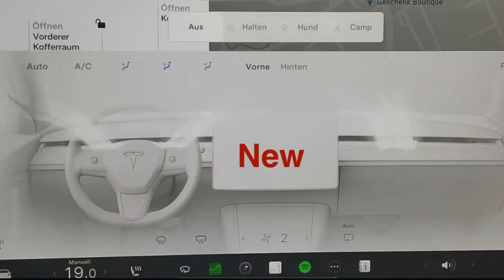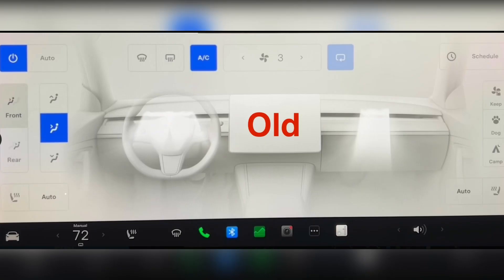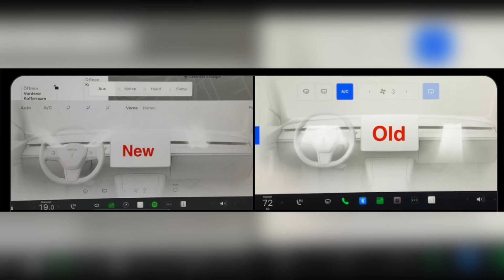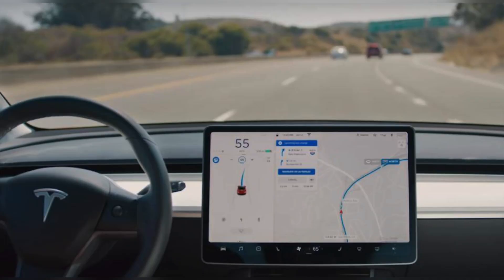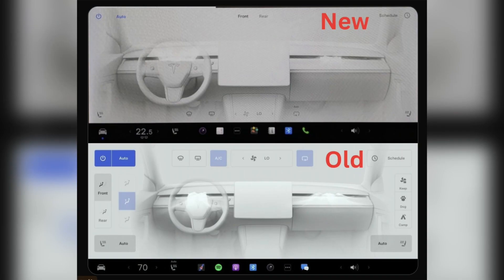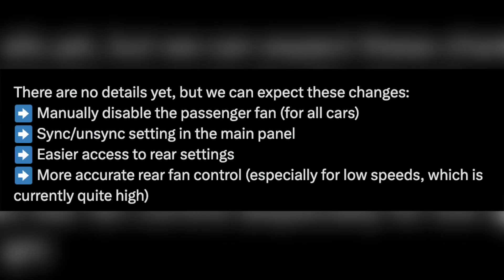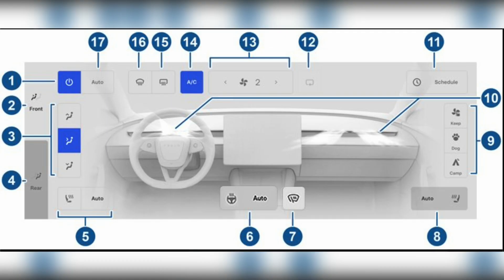Tesla 2024.26.1 Climate Control Panel Update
Tesla 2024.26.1 Climate Control Panel Update- This is comparison between the newly redesigned climate control panel in 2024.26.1, and the previous version.  Controls have moved to bottom, and overall looks much more simplified. Comparison of newly redesigned climate control panel vs old one. Feature included in the Tesla 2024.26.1 software update.

Tesla 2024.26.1, Tesla Climate Control Panel Update,